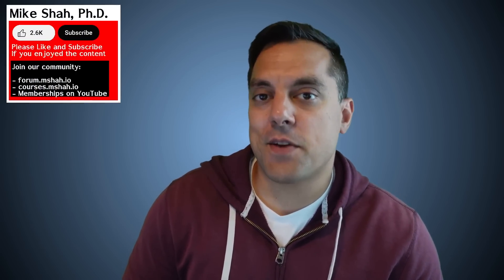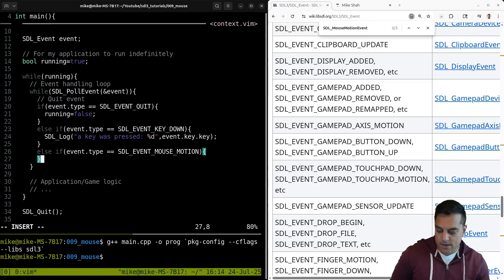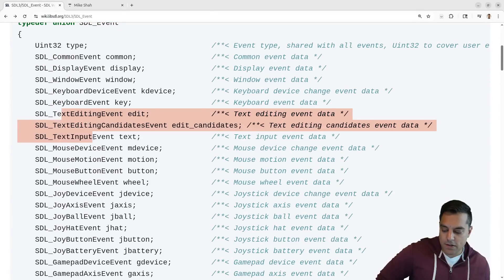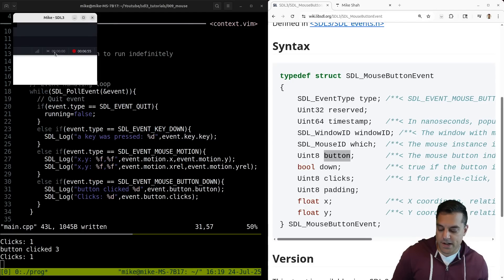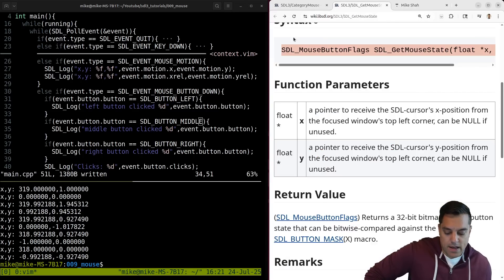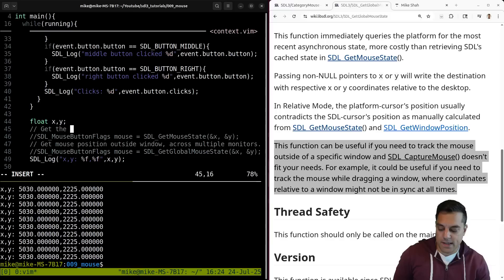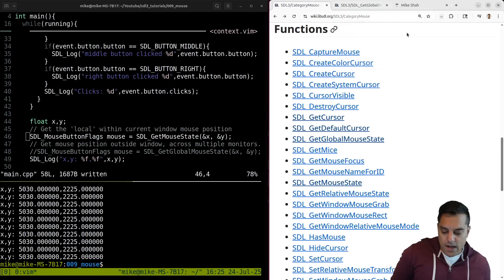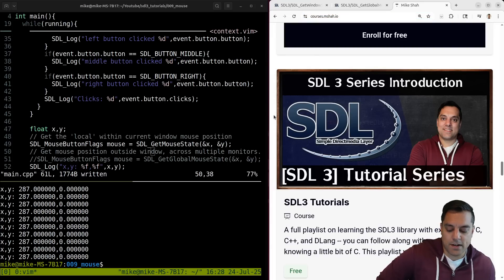SDL3 mouse events [SDL3 Episode 9]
►Lesson Description: In this lesson I show you how to handle mouse events in the event loop as well as how to get the mouse position. We'll better understand again how to navigate the SDL_Event union and also look at some free functions for working with the mouse. As always, feel free to bring up any questions and discuss what you've learned!

00:00 Introduction
00:28 Review of previous lesson
01:00 mouse category of functions
01:20 Handling mouse motion and navigating the SDL_Event union
03:00 Getting mouse position
03:40 Getting 'relative' mouse position between events
04:40 Handling mouse button events (e.g. mouse clicks)
06:28 Working with mouse button presses
07:23 Investigating further mouse button for left,middle,right clicks - SDL_MouseButtonFlags
09:24 SDL_GetMouseState - another way to get positions
11:28 SDL_GetGlobalMouseState for just figuring out where your mouse is on your monitor
13:08 SDL_WarpMouseInWindow for locking mouse in your window
16:00 Code Review and Conclusion